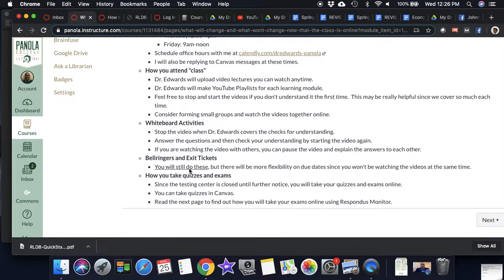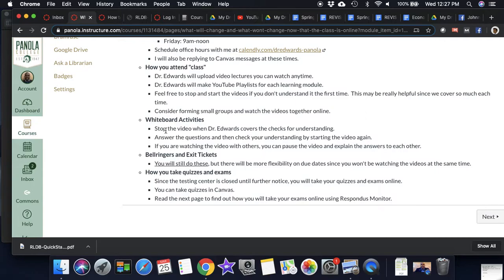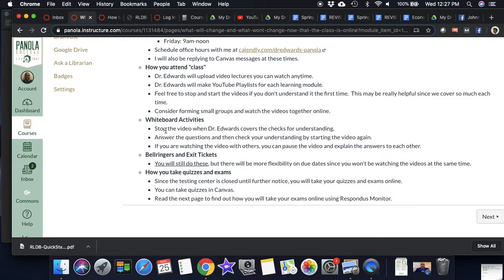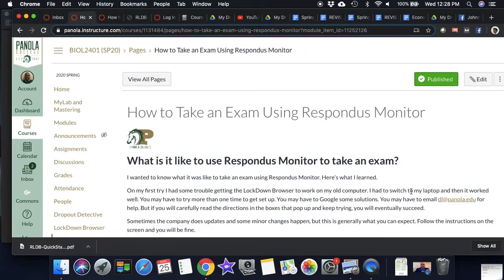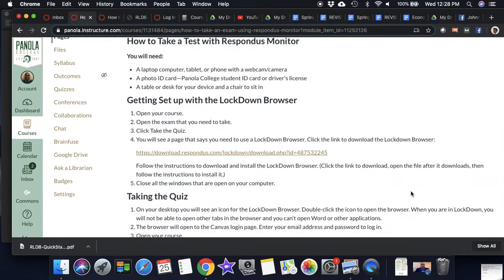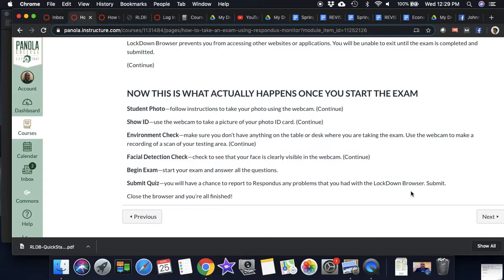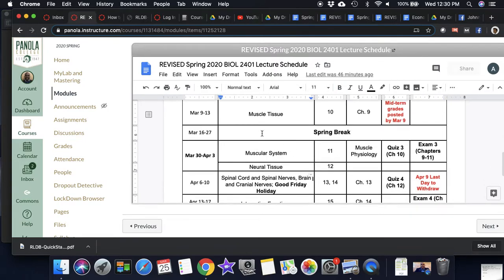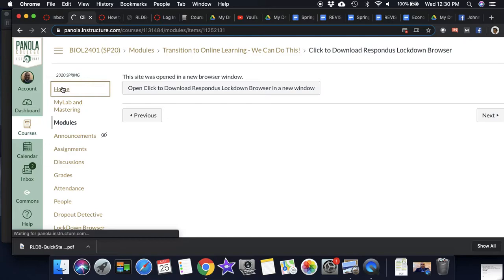Transitioning Face to Face Anatomy and Physiology 1 Lecture and Lab to Online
A description of the plan to move face to face Anatomy and Physiology 1 Lecture and Lab Online.